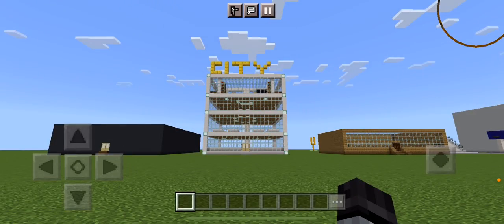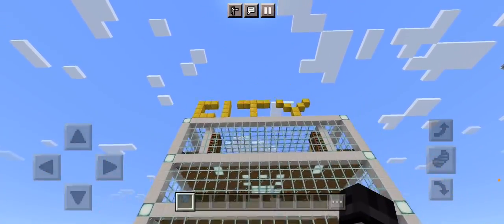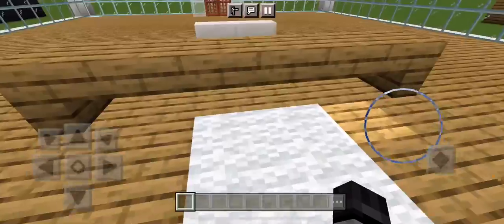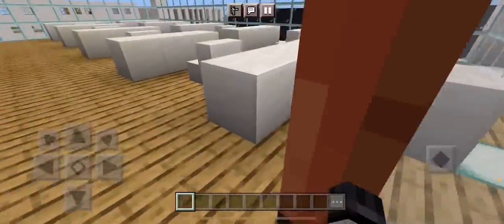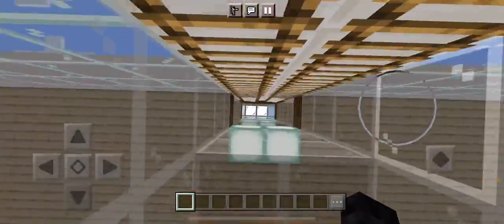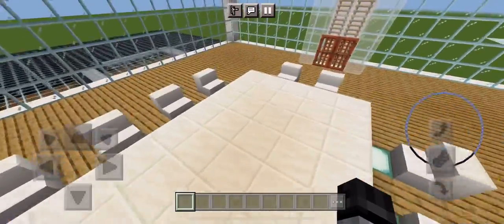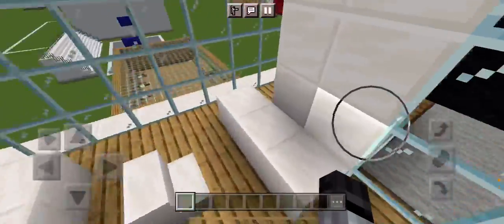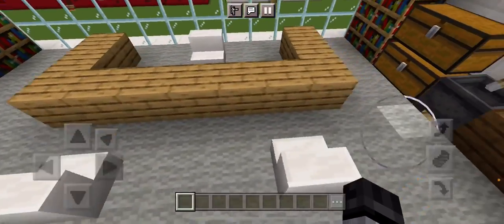Minecraft City Hall!